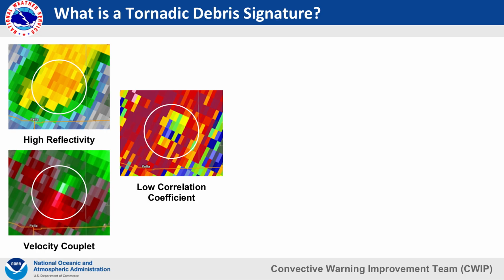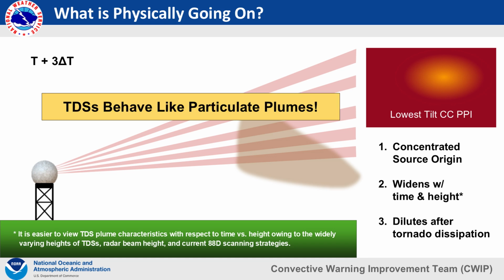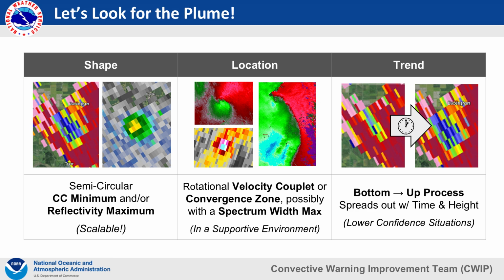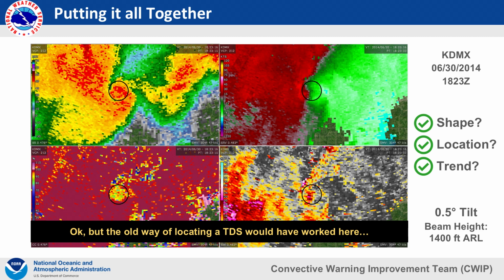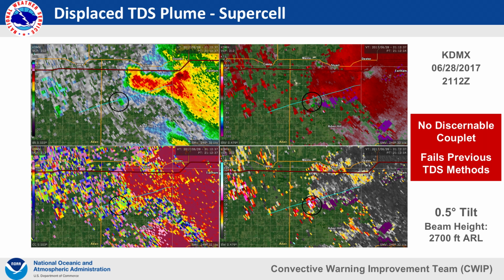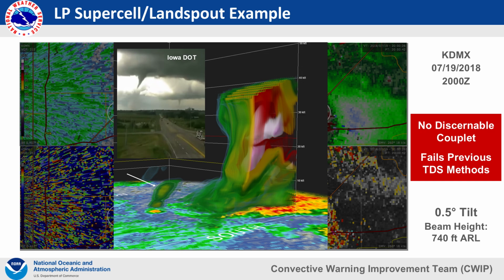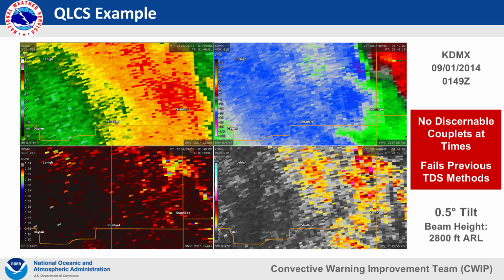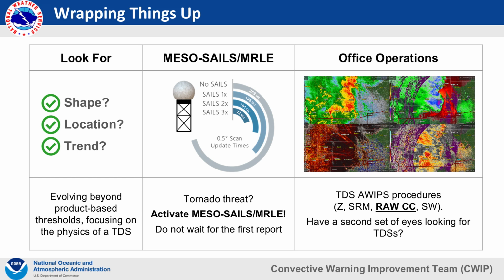Tornadic Debris Signature Identification Part 1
Unique Environments and Local Considerations Curriculum: Tornadic Debris Signature series part 1 A Behavior-Based Approach